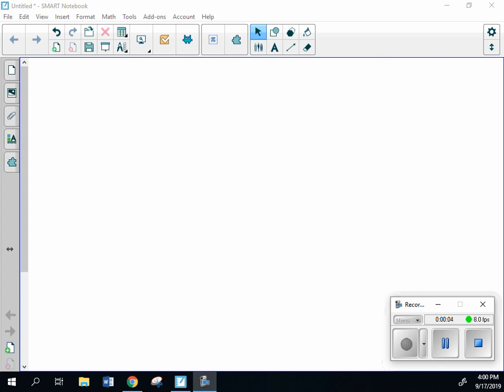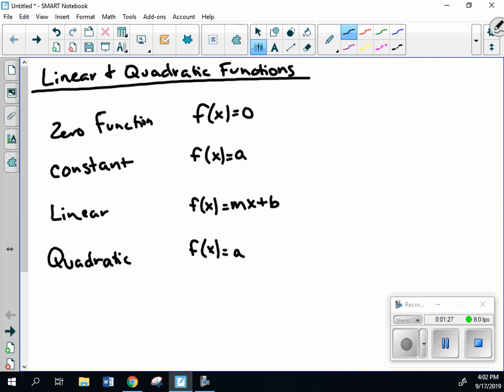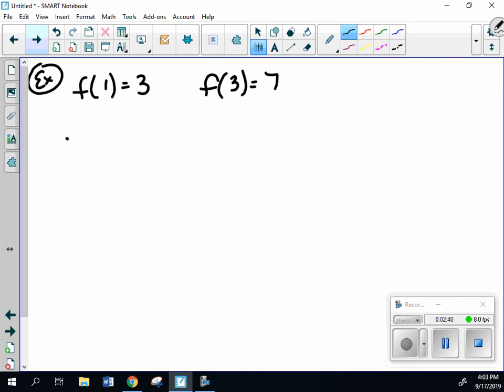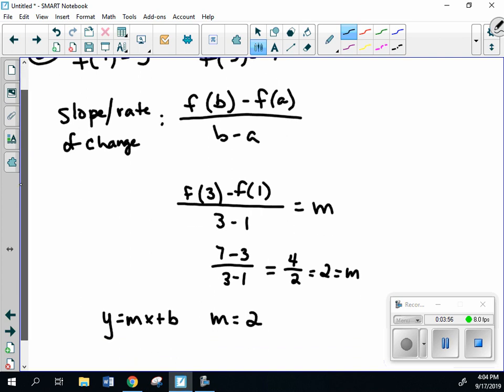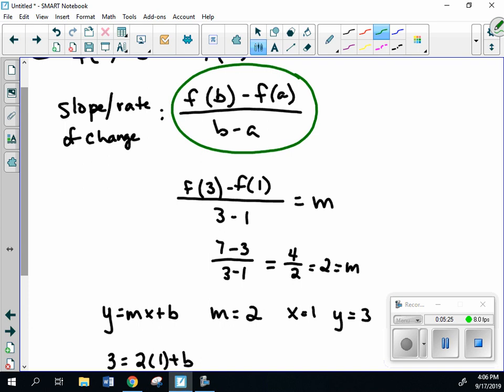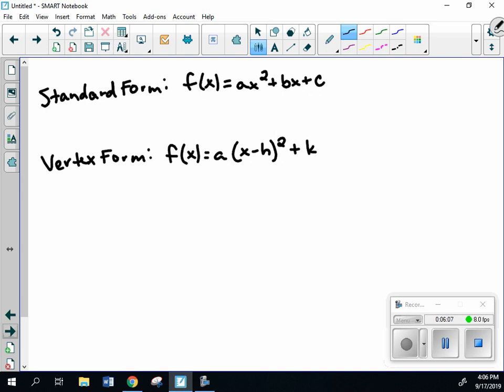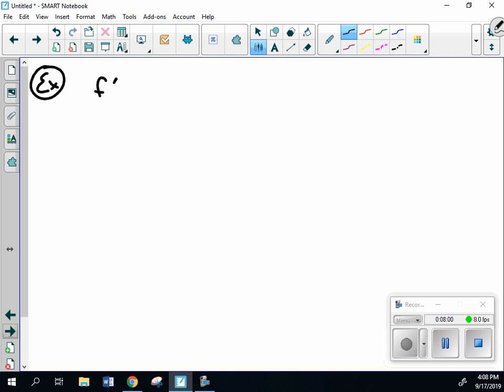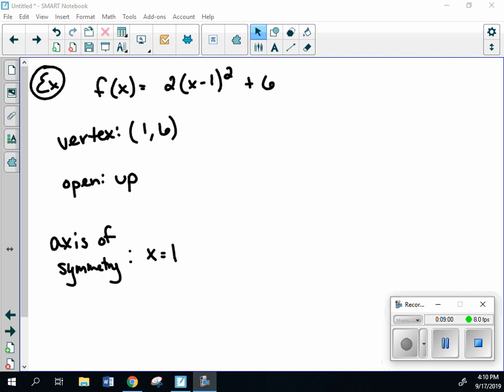Linear and Quadratic Functions Standard Form